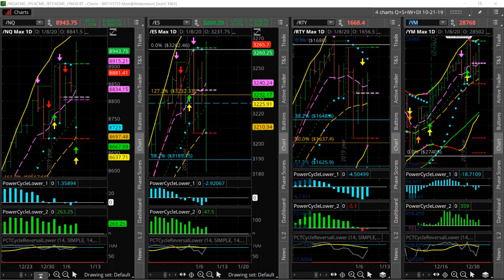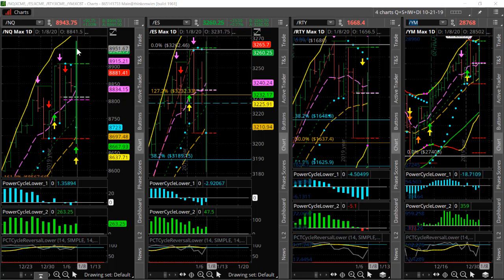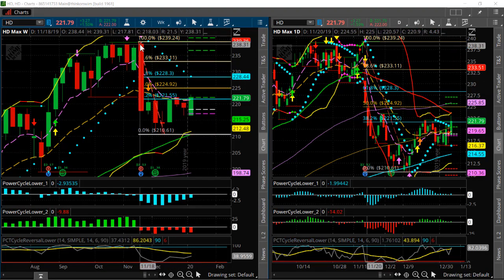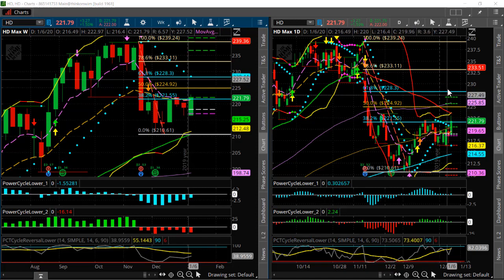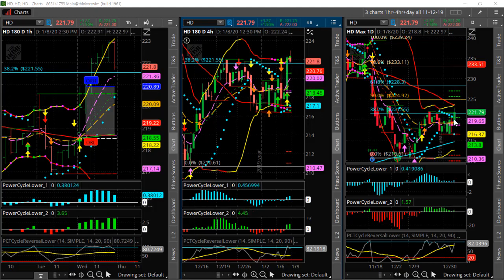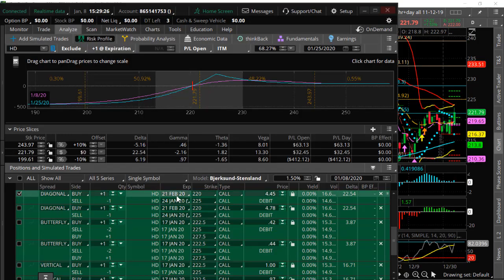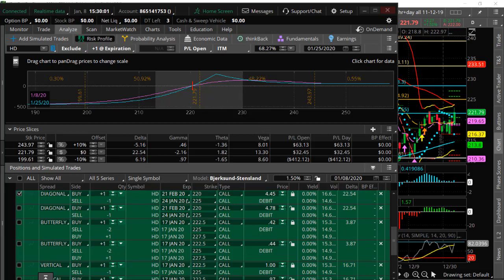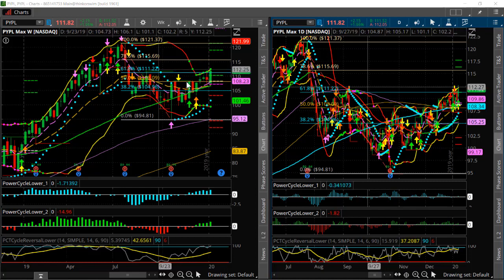Key Chart Patterns Reversals and Breakouts [HD & PYPL]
Options Basics I Option Strategies are covered in my Free Options eBook

 Option  Trading  Veteran  and  Power  Cycle  Trading®  Founder  Larry  Gaines  explains Key Chart Patterns Reversals and Breakouts

More  Videos  Recommended  for  you  on Key Chart Patterns Reversals and Breakouts

How to Trade the Hook Reversal Candlestick Pattern 🏯,